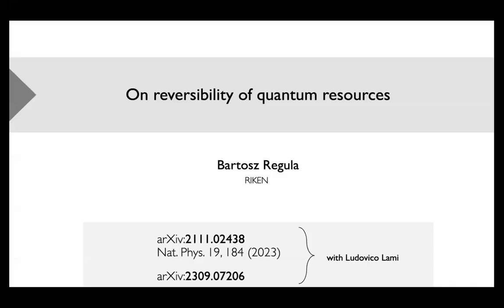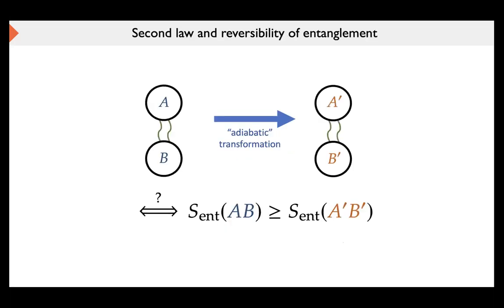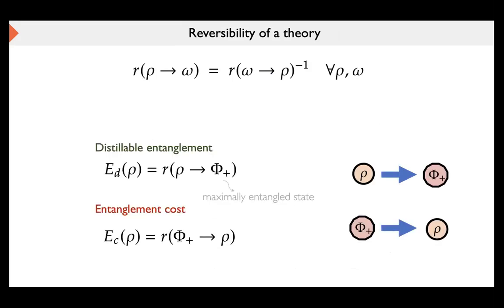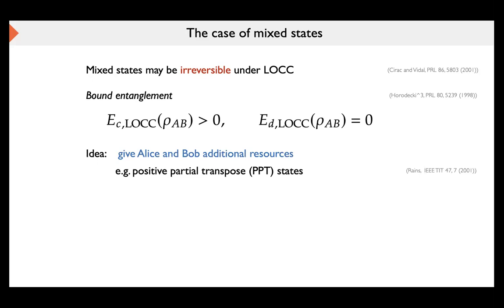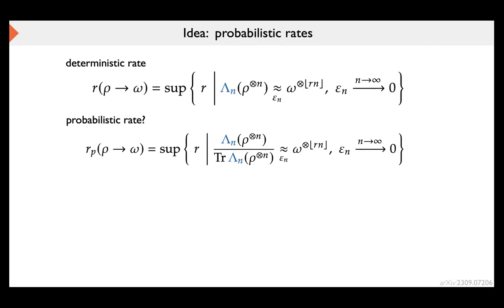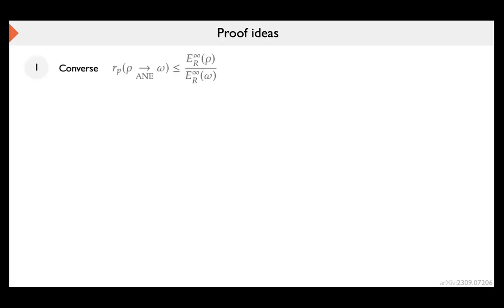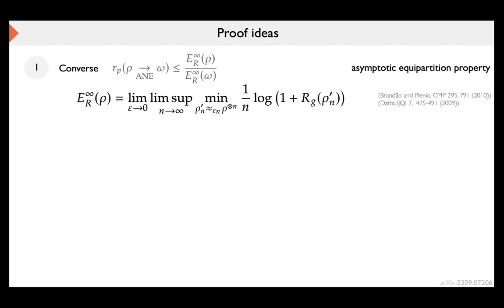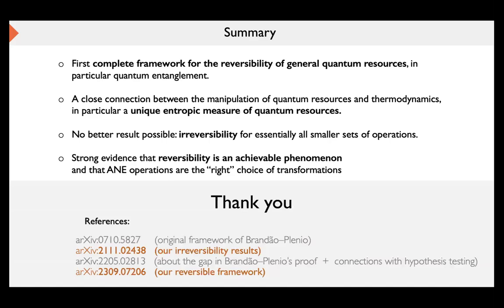Bartosz Regula: On reversibility of quantum resources — Quantum Resources 2023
This is a recording of the talk given at Quantum Resources 2023 workshop ), which took place in December 2023 in Singapore.